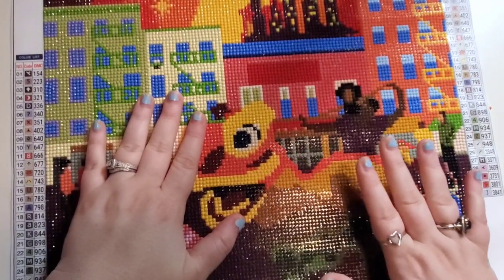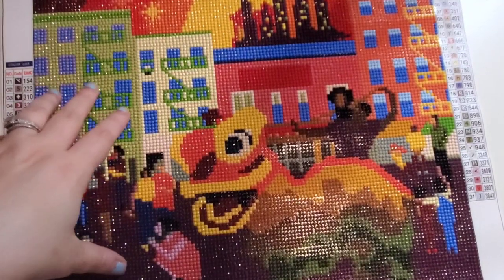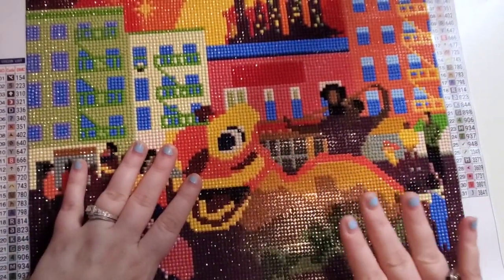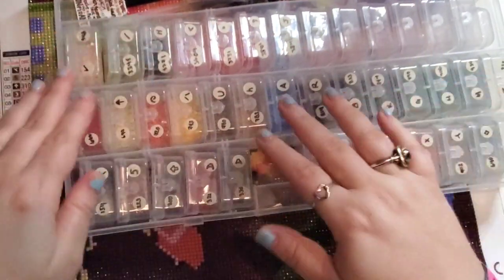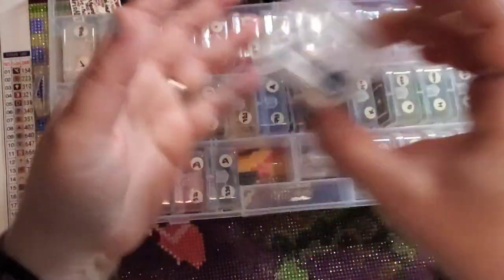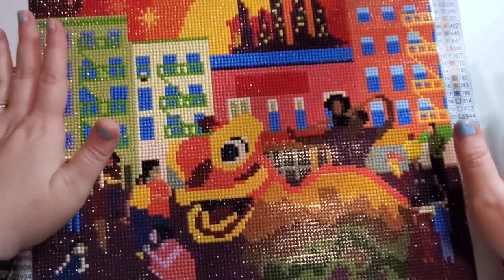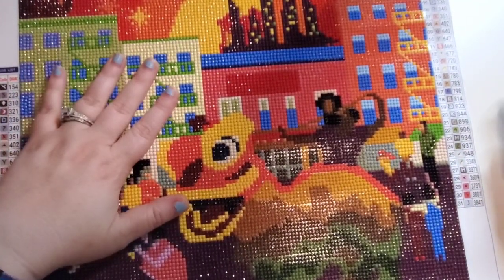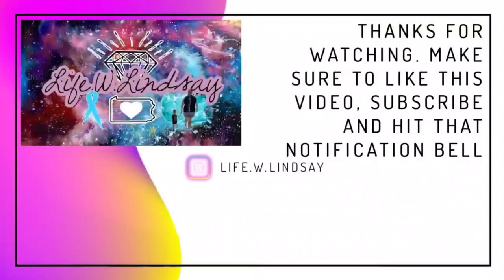☆Post Review - Dancing With the Lion on Doyers from True Artist DP☆ ‐ shopsmall and independent art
Today's video is an post review of a True Artist Diamond Painting kit. Dancing with the Lion on Doyers, by artists German Andrade, Julianna Mattson and Madalyn Liebst, is a poured glue, round drill canvas. This canvas has 31 colors, and all proceeds of this kit goes to support Stop AAPI Hate.

☆Dancing With The Lion on Doyers

☆Harbor Freight 24 Compartment Large Storage Container - this is what housed the smaller containers - it can hold up to 54 of the containers

☆True Artist DP on Etsy